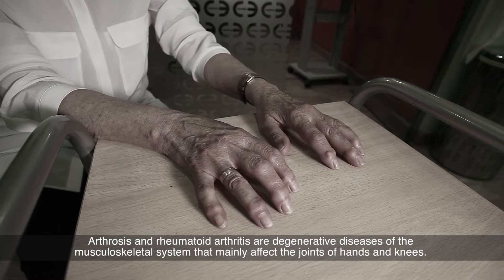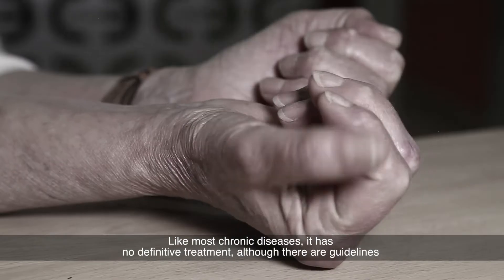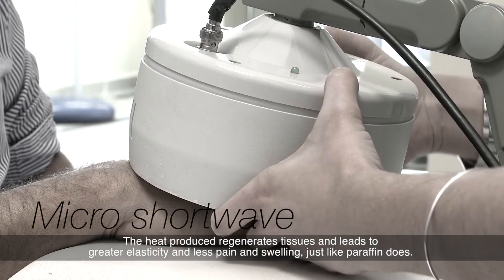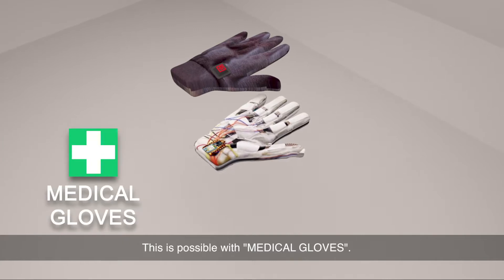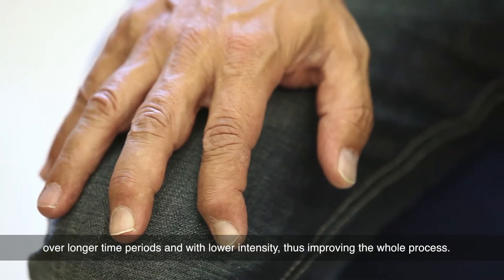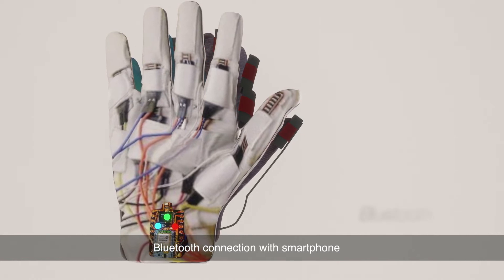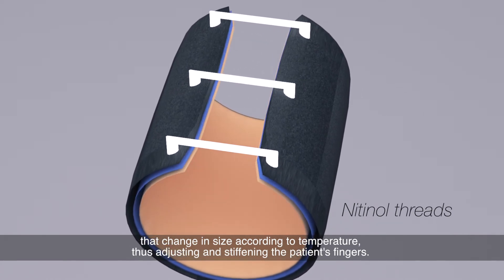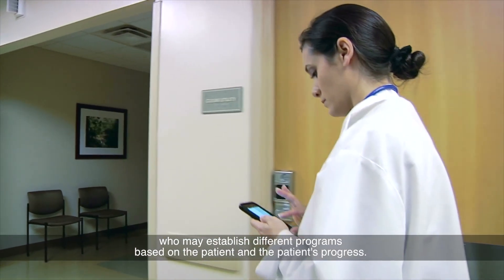QUANTIC NANOTECH FIRST DIGITAL HEALTH OSTEOARTHRITIS WEARABLE AID TREATMENT SYSTEM CES 2019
FIRST DIGITAL HEALTH OSTEOARTHRITIS WEARABLE AID TREATMENT SYSTEM TO BE PRESENTED AT LAS VEGAS CES 2019